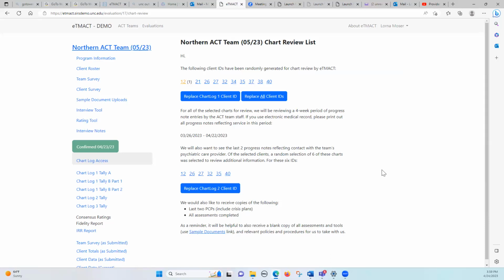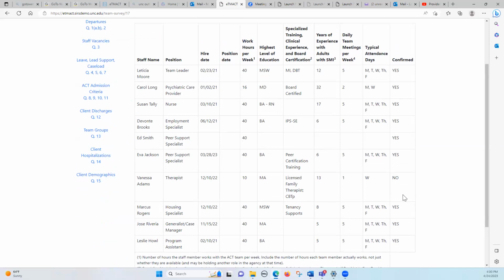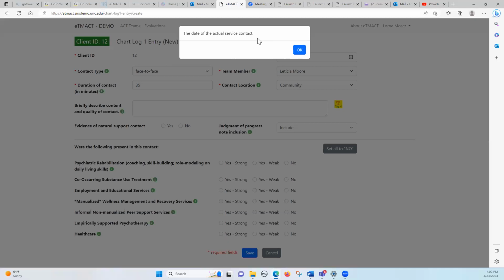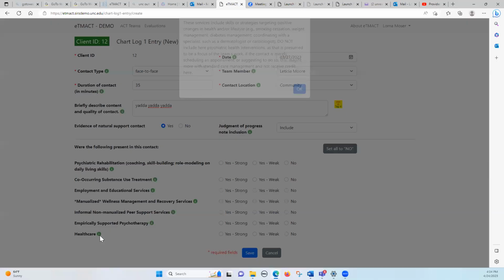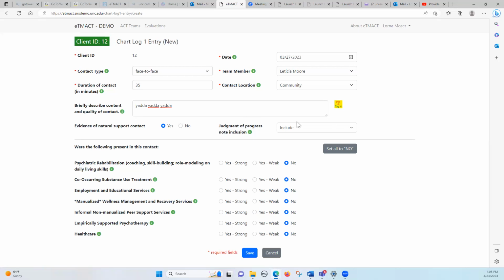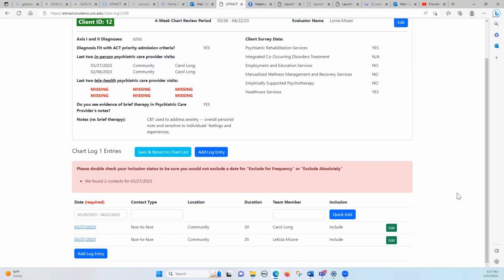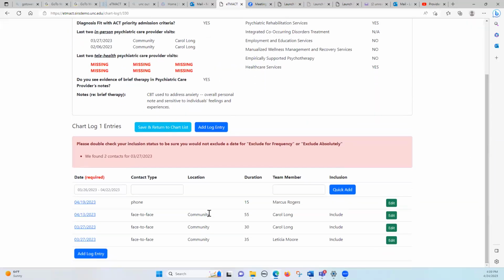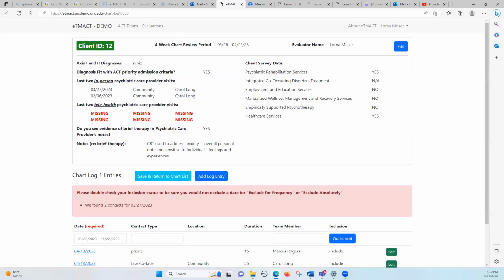Chart Review of Service Notes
Orienting Evaluators to how to use eTMACT Chart Log Access Tool to review both service notes for all selected charts, as well as the subset of six charts for assessments and treatment plans.